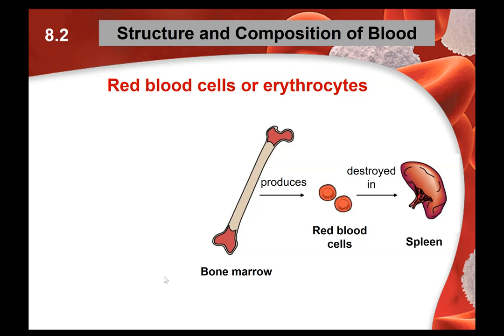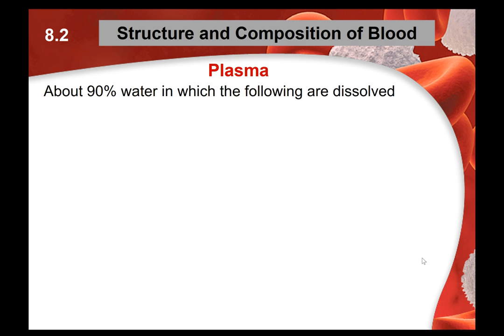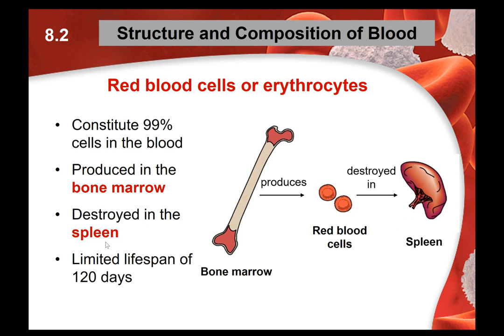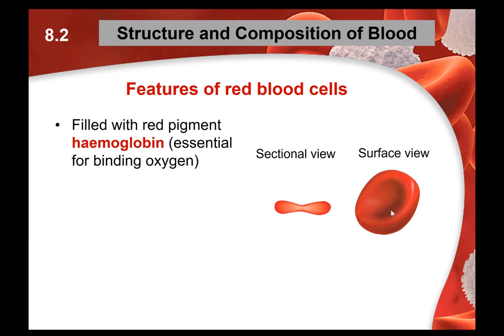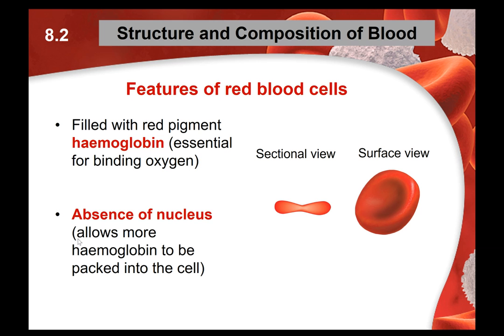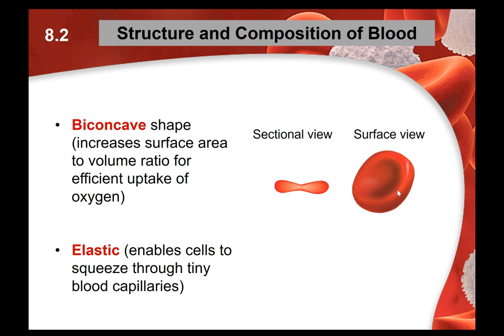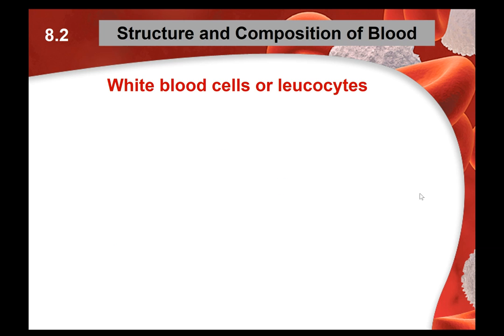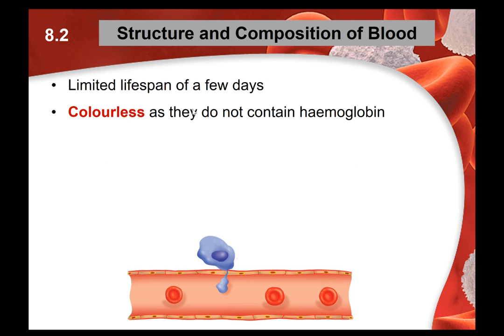Chapter 8 HBL T3W1 part(iv)